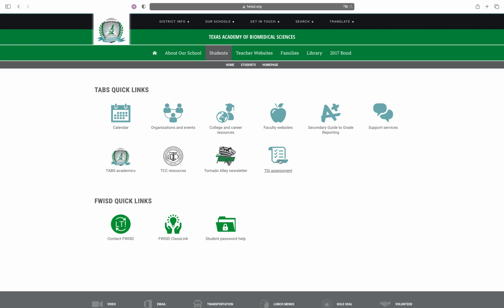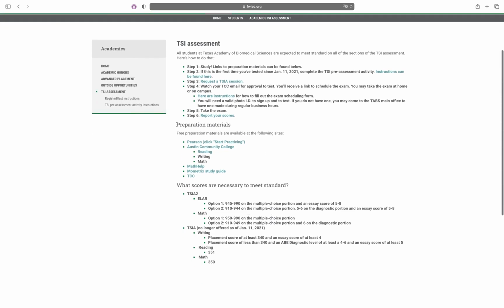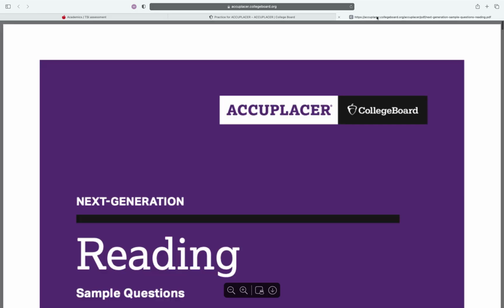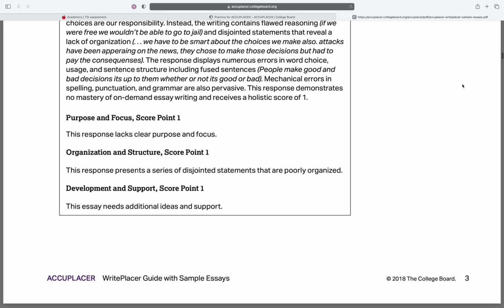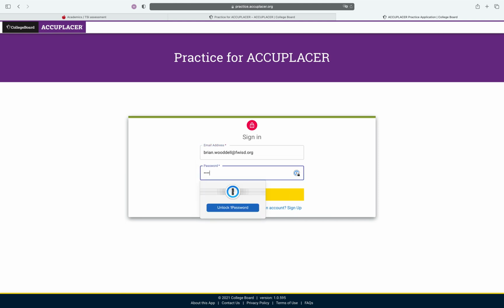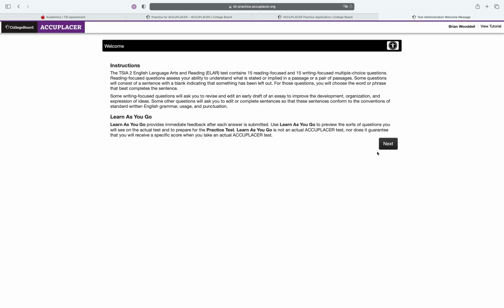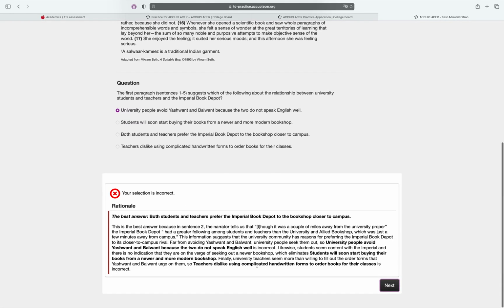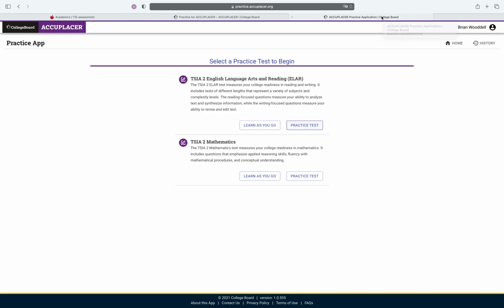Accessing the official TSIA practice app